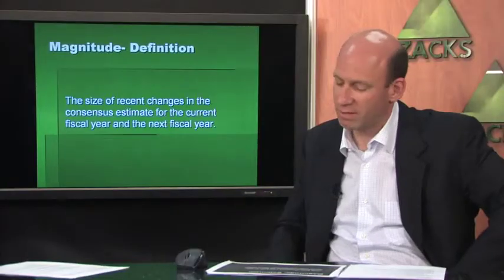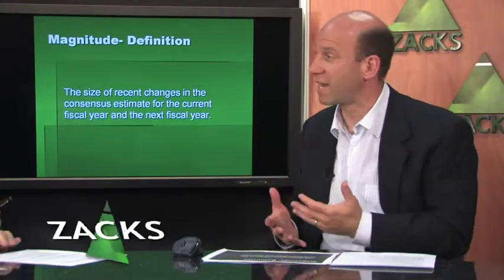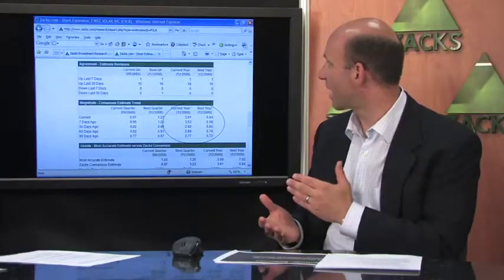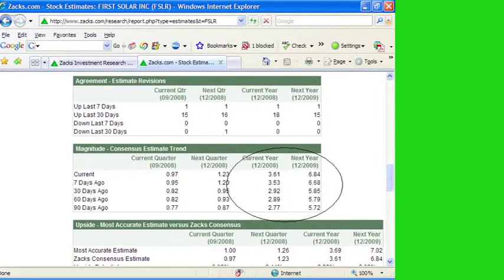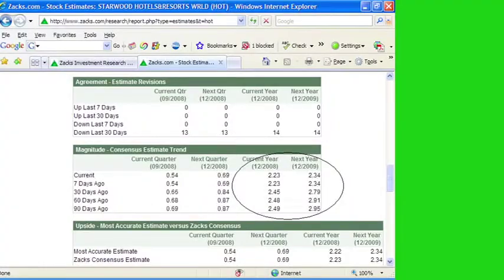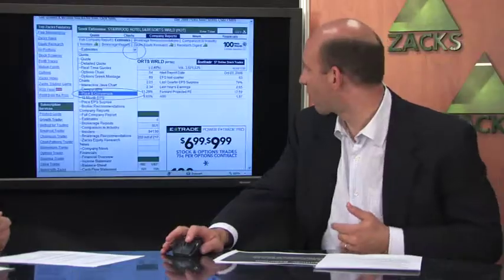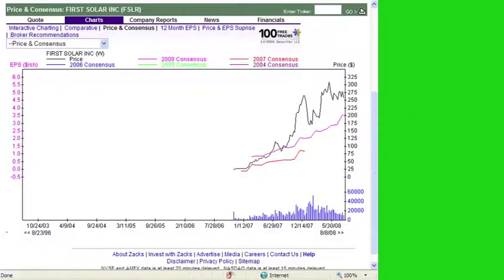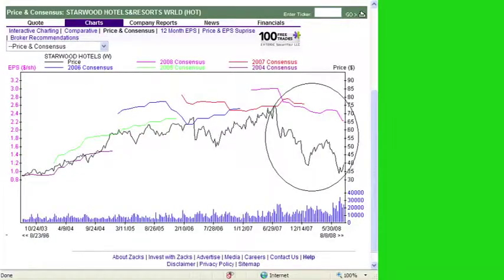Magnitude: Zacks Rank Factor #2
Learn the ins and outs of earnings estimate "Magnitude"...the 2nd factor of the Zacks Rank. Also discover Steve's favorite chart for seeing the trend in earnings estimates. He never buys a stock without viewing this chart first.